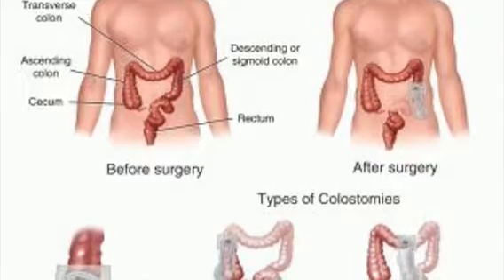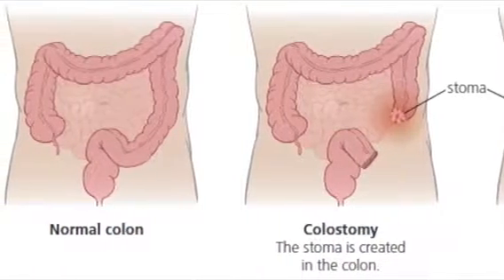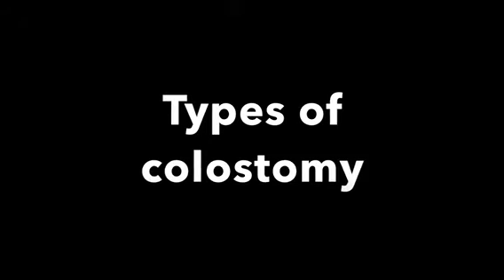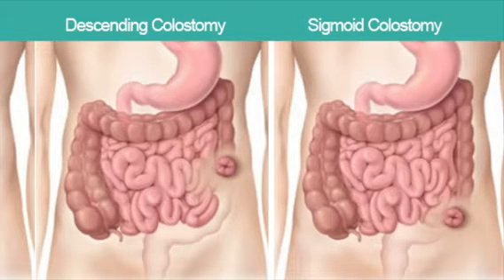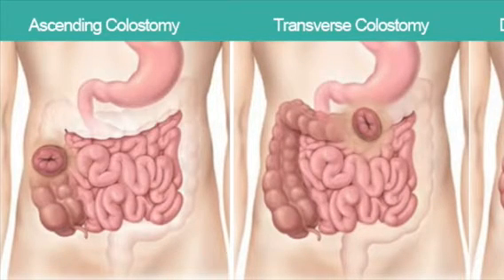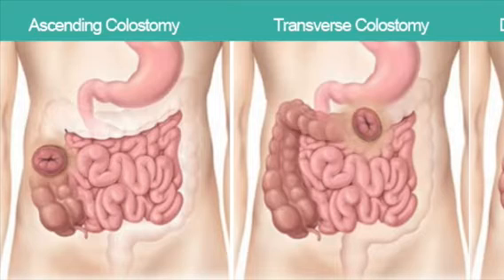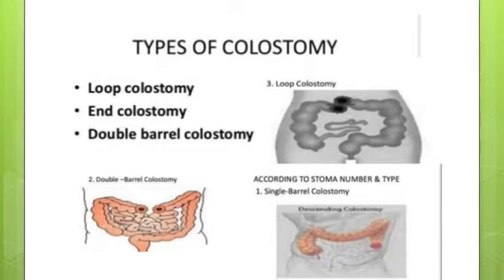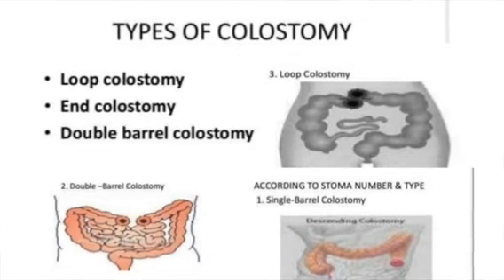ostomy and ostomy care (ileostomy and colostomy)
-karabo